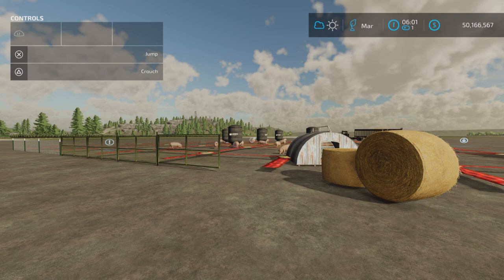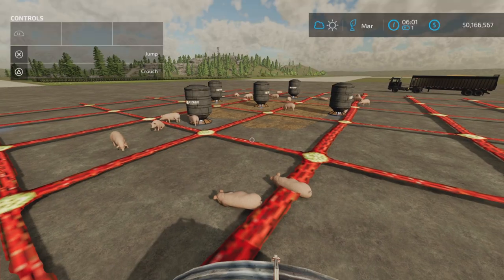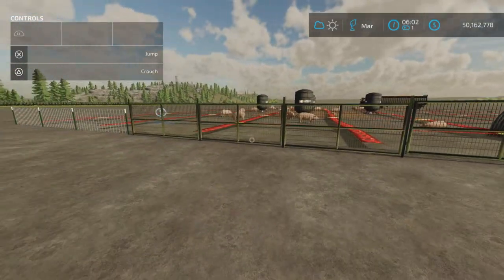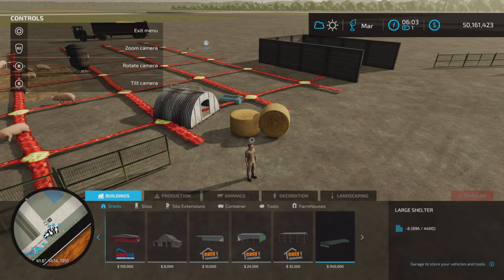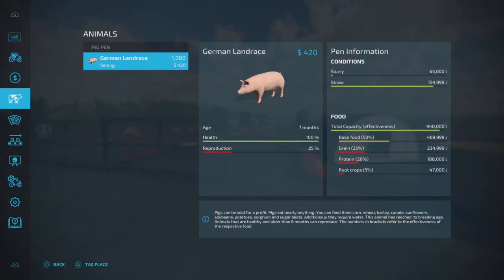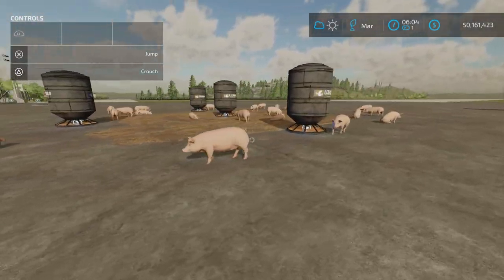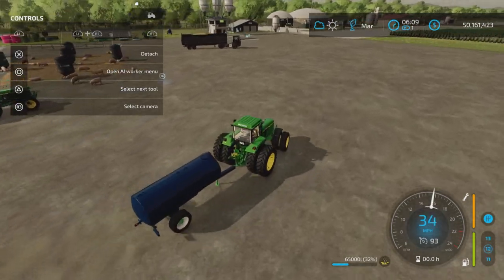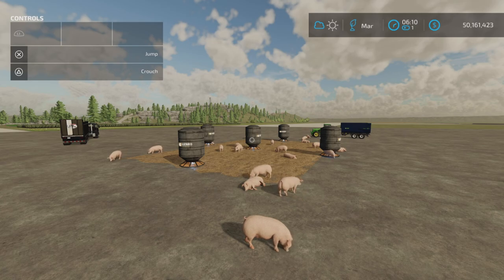Modular Pig Pen /And how to collect the slurry / FS22 mod for all platforms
Modular Pig Pen
By: Schultz Modding

Buildable Feedlot Pack
By: Schultz Modding